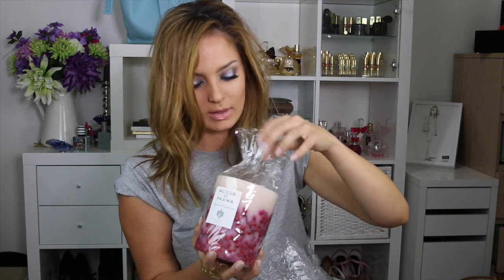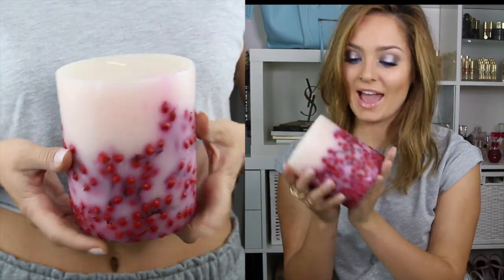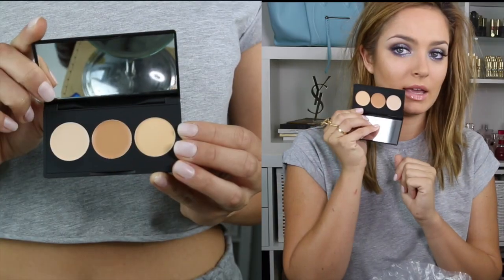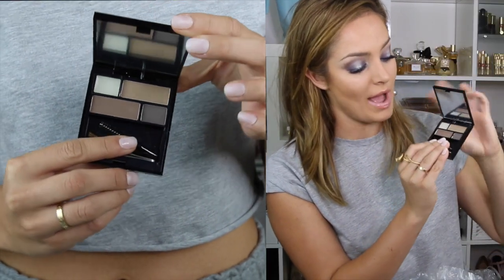Fun Makeup, Skincare & Lifestyle Haul! Feat. Sleek, Korean Skincare & MORE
*Please note I am not currently available for makeup artist services*